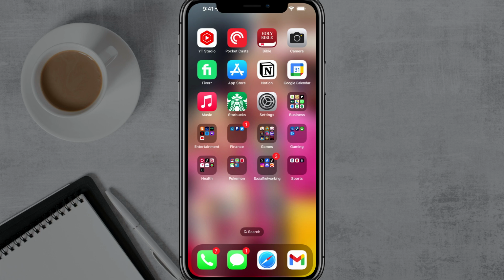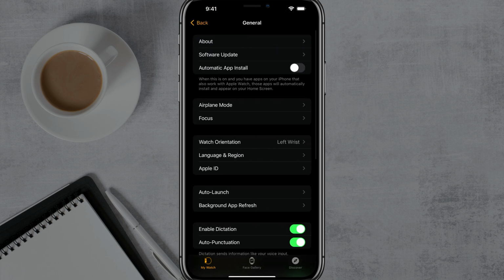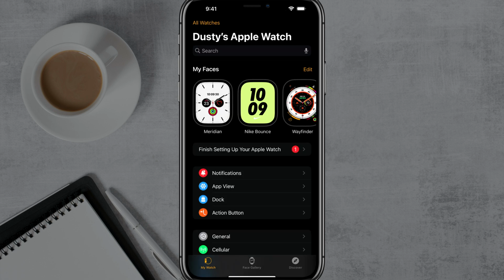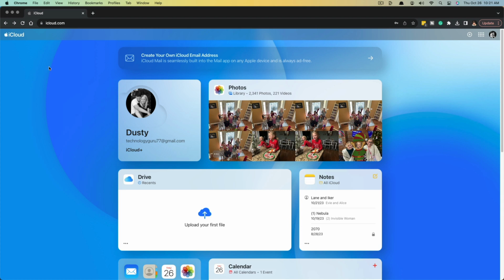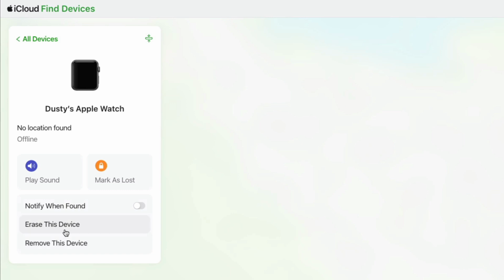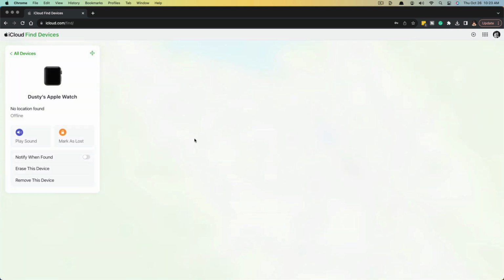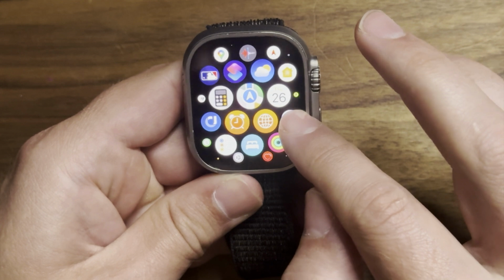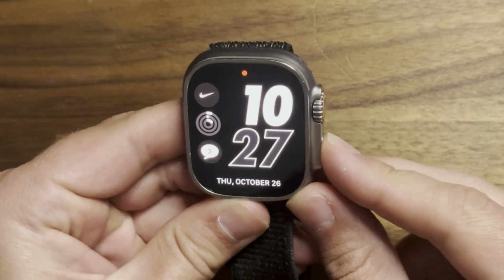How To Unpair Apple Watch From iPhone - With or Without Your iPhone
Learn how to unpair your Apple Watch from your iPhone, even if you don't have your phone with you. This video will show you the steps involved in both methods, so you can choose the one that works best for you.